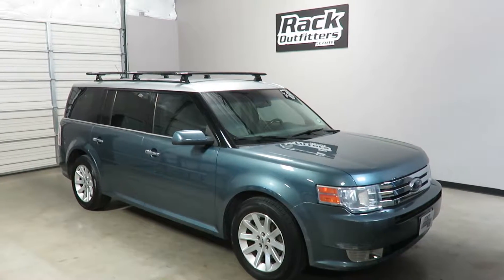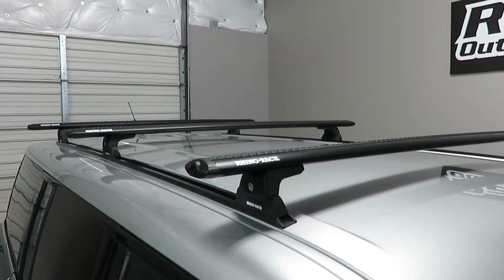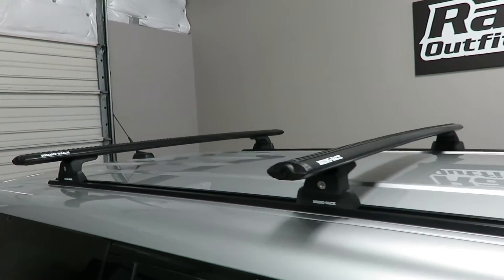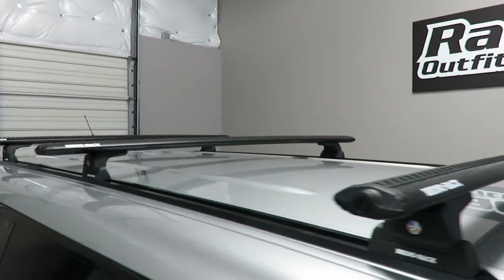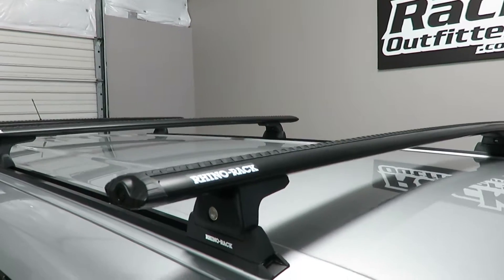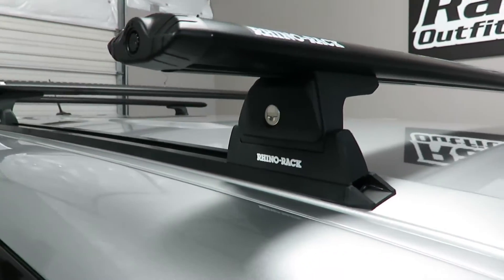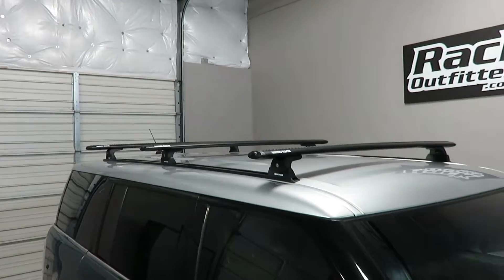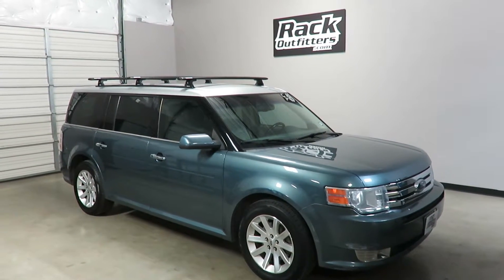Ford Flex with Rhino Rack Tracks and Quick Mount Vortex 3 Bar Roof Rack